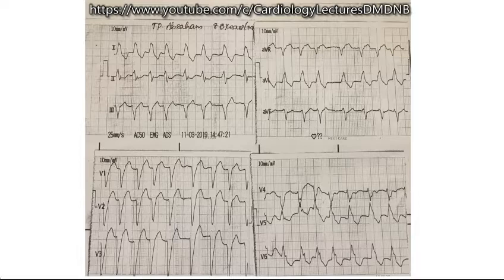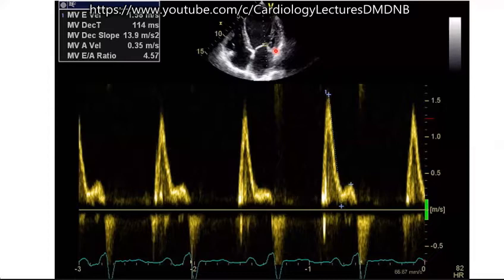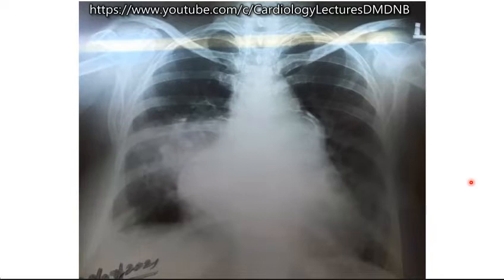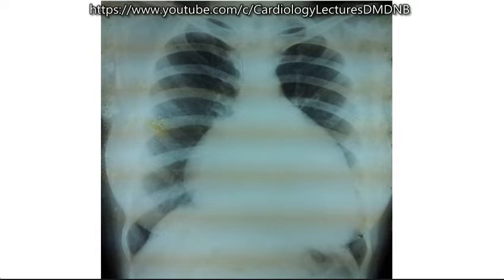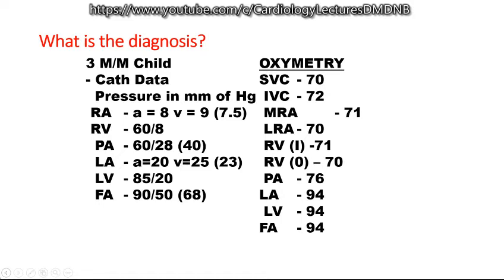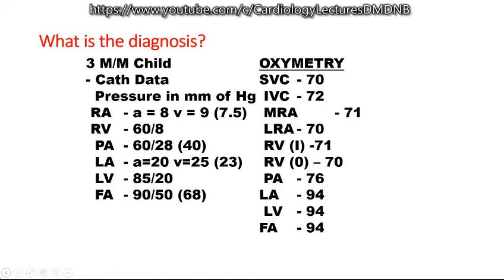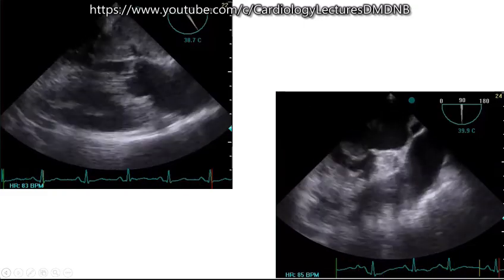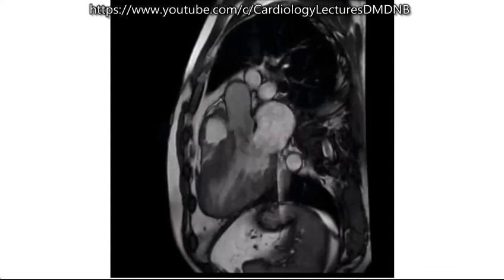Dr RJM Friday Classes Spotters 8th July 2022